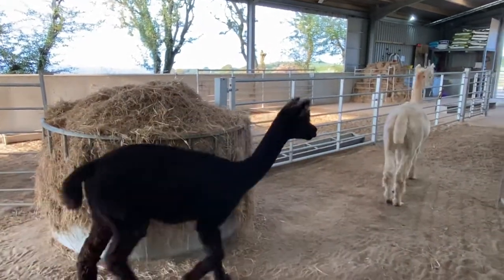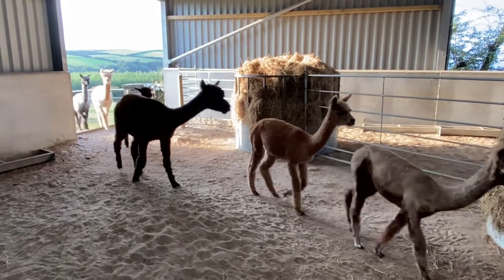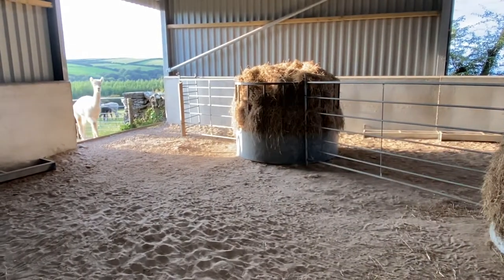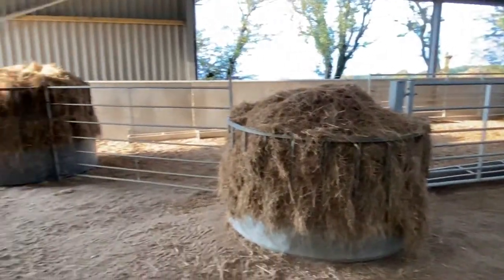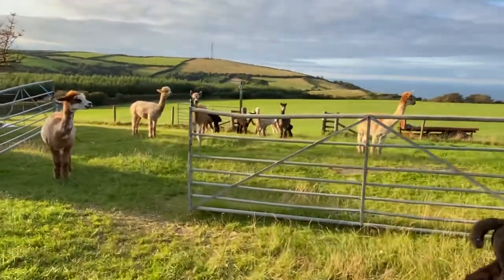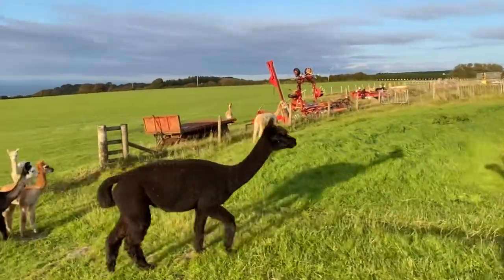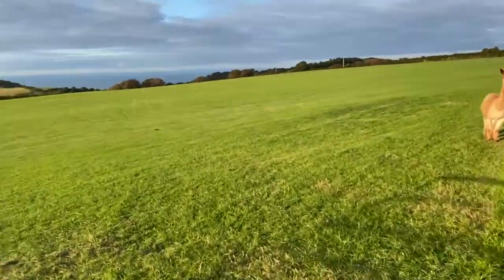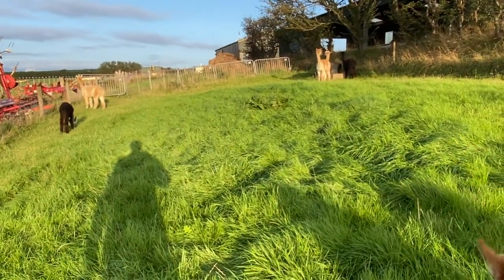Getting your alpacas into a shelter.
Catching your alpacas.
It’s tea time and I thought I would share how to get them into an enclosed space. It’s always good to practice this when it doesn’t matter , otherwise when it does (eg vet visit), you can be sure they won’t come in!
My preferred way is to call them in and then always put some feed down. Alpacas like being fed, so they will come into the shelter for it.
The other way is to walk behind them, preferably with herding poles, they walk away from you, straight into the shelter.
It sounds so easy, trust me it isn’t always like that!!!